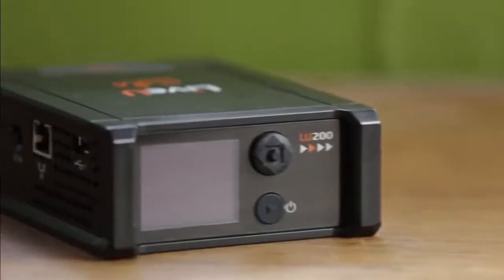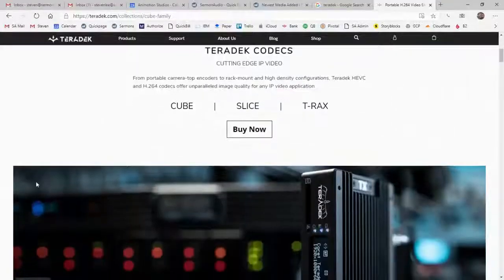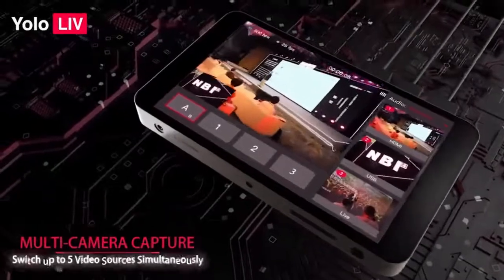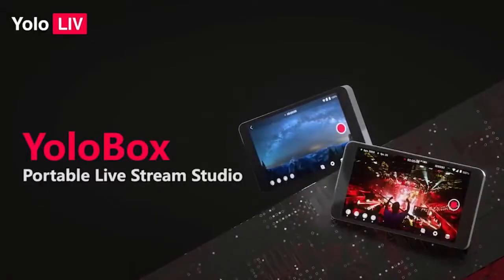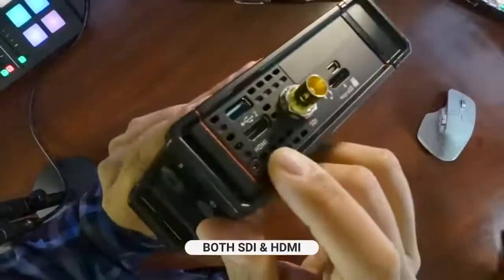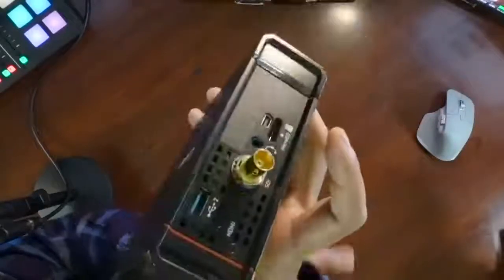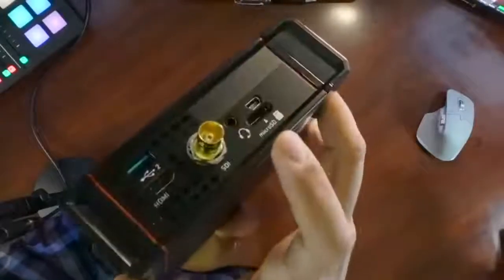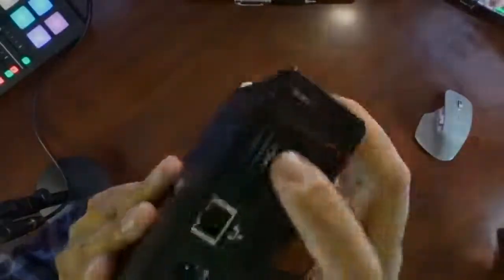Tech Talk Clip // LiveU Solo Step-By-Step Demo of Mobile Webcasting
In this Tech Talk Clip, we take a step-by-step deep dive demonstration of the LiveU Solo mobile webcasting solution. There are many similar boxes but this particular device has robust streaming performance with few dropped frames.

Tech Talks are informal Zoom calls with SermonAudio broadcasters to answer any questions regarding the site or audio/video hardware. These session are meant to provide a helping hand and a listening ear to churches that may be feeling overwhelmed by the increasing variety of technical options to broadcast their sermons.